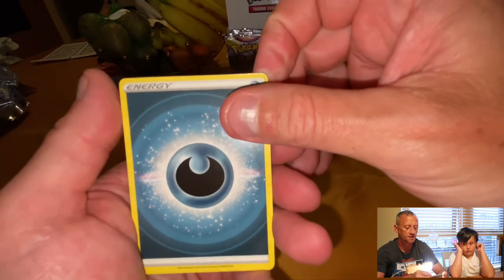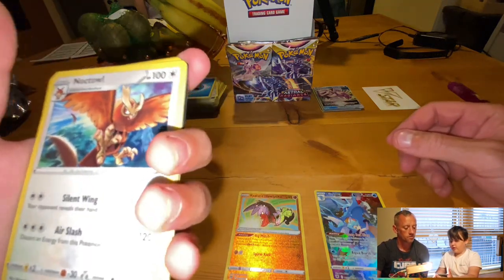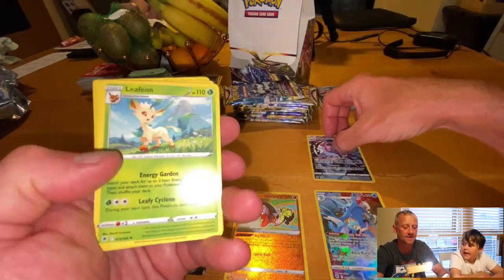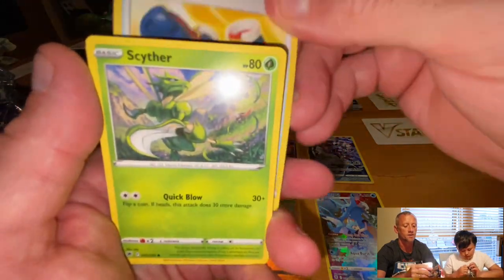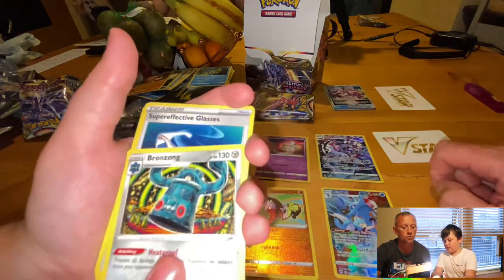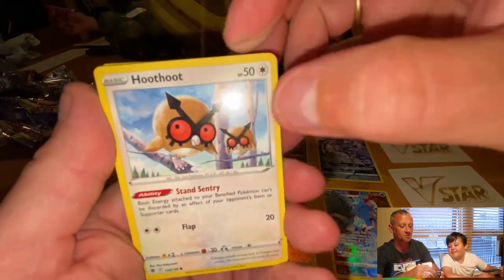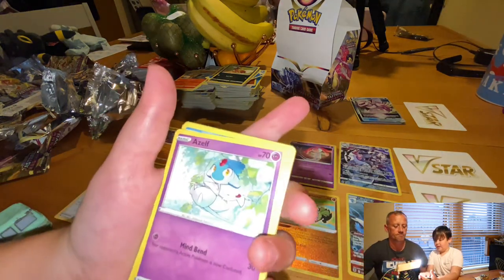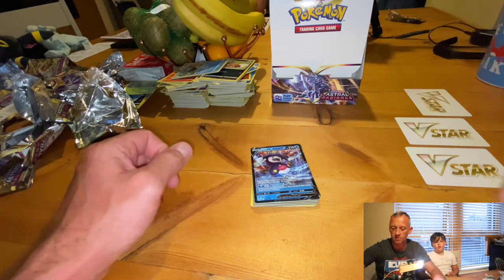RADIANCE SUN AND SHIELD UNBOXING PART 2